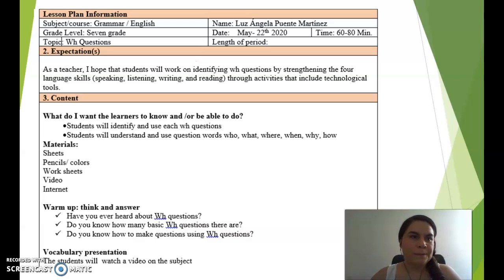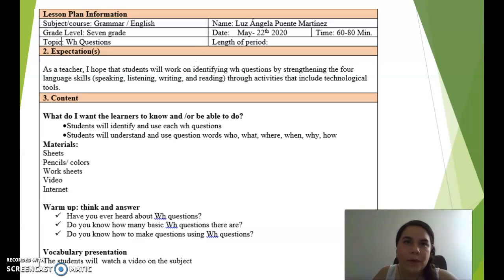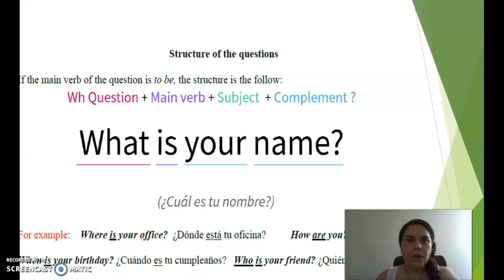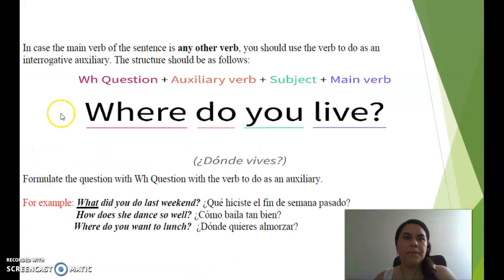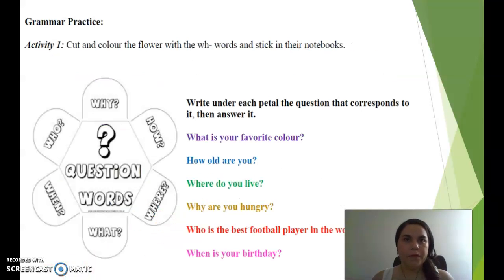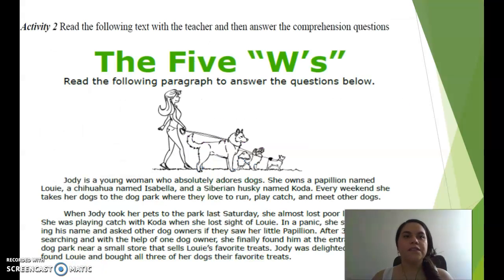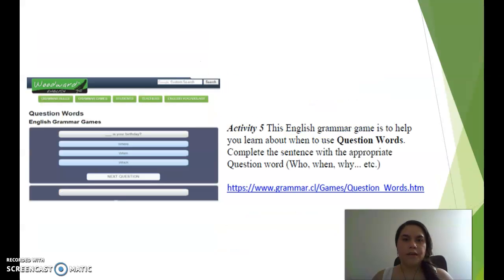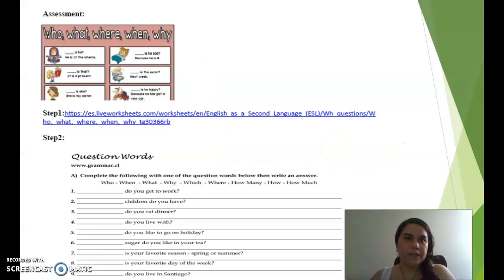Lesson Plan Wh Qustions